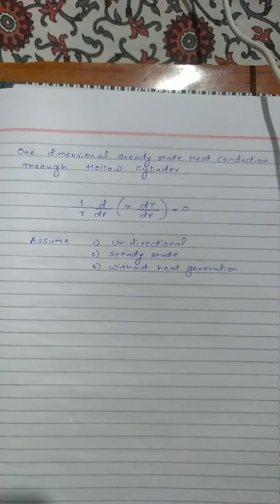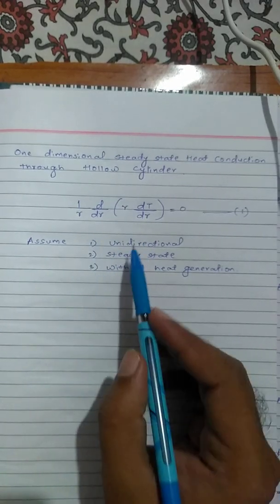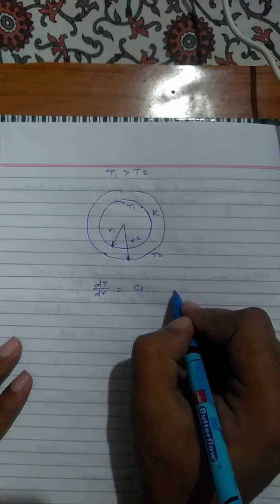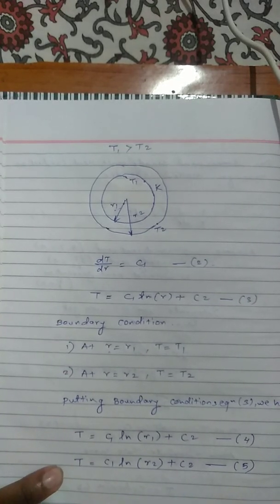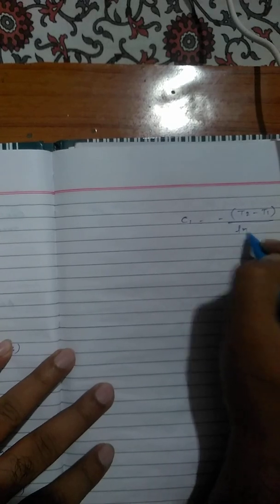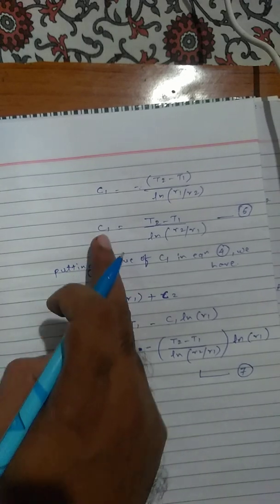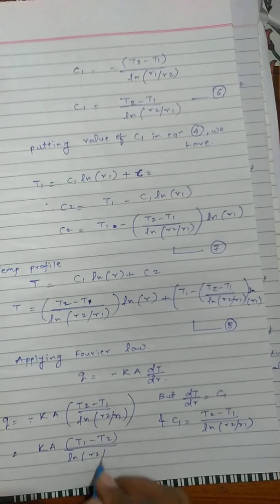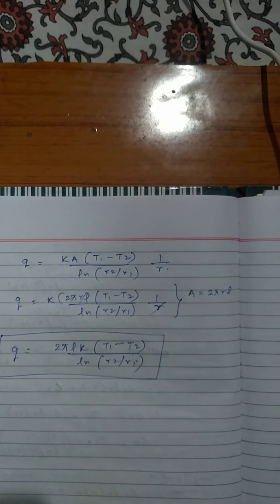Derivation for one dimensional heat conduction steady state without heat gen. for hollow cylinder